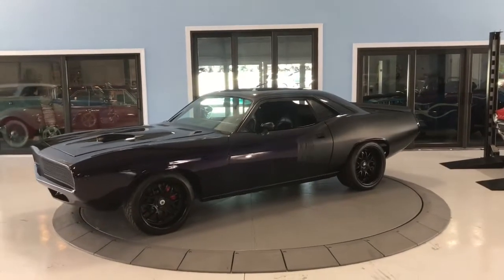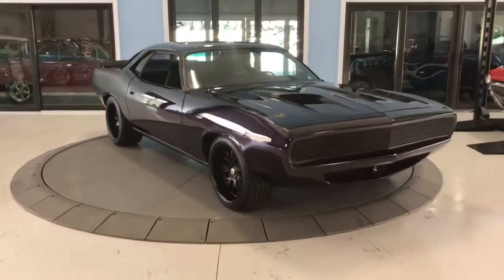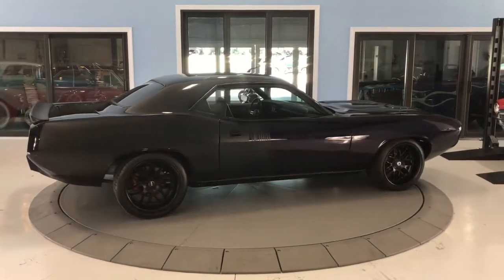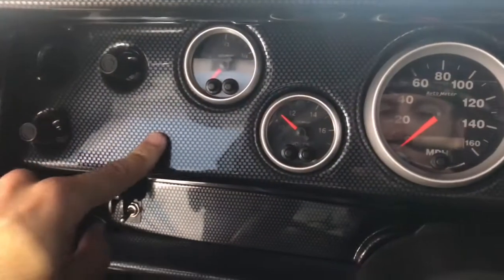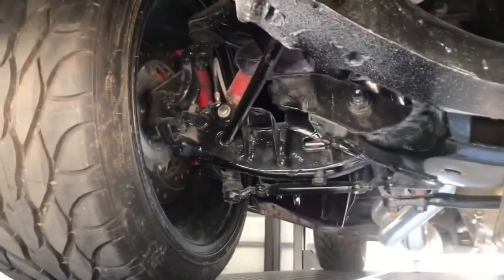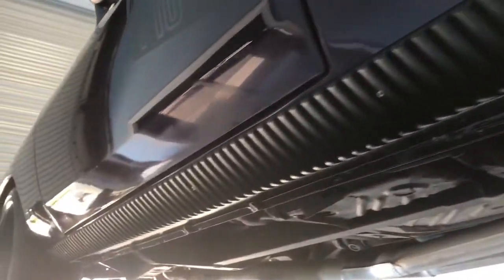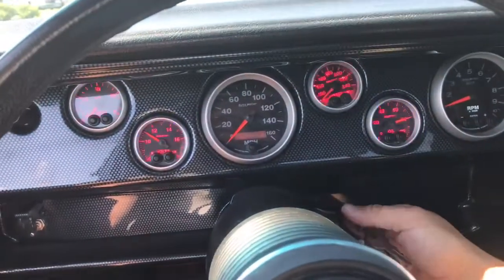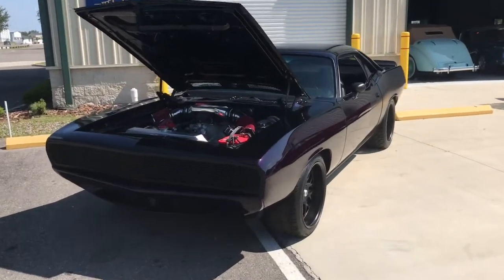1973 Plymouth Barracuda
1973 Plymouth Cuda

History

The Plymouth Barracuda is a two-door car that was manufactured by Plymouth from the 1964 to 1974 model years.

The third-generation 1970 to 1974 E-body Barracuda, was a completely new design that was shared with the Dodge Challenger and available in hardtop and convertible body styles. The Barracuda was discontinued after the 1974 model year.

What Is Special About This Car

The Plum Crazy purple Cuda we have at Skyway Classics is a perfect example of what modifications was done to muscle cars back in the 60s and 70s. It has been restored in such a fashion to exceed all the performance and visual limits that it had as a factory stock Cuda.

Mechanical

The engine is always the heart and soul of any muscle car and this engine is by far a lot more powerful than a stock one back in 1973. The much modified engine started out it’s life as a 440 Wedge but now is punched out to a huge 513 cubic inches and contains a supplement of horsepower adding parts such as a performance cam and kit, aluminum Mod Man intake, Holley carb, MSD ignition, reworked fuel supply system, custom performance air cleaner box and system, serpentine belt system, performance heads, headers, aluminum valve covers, and more.

All that power transfers to the rear with a H.D. 6 speed Transmission and Mopar rear end. The exhaust note is great through the performance mufflers and the ride is great also with the chassis and suspension redone.

Interior

The superb black bucket seat interior is stock appearing with the addition of of a few wild looking modifications. All you have to do is start up our Cuda and gaze upon the carbon fiber dash with all the performance gauges brilliantly lit up in many mod colors.
Also present is the famous “Pistol Grip” shifter mounted in the factory black floor console.

Exterior

The body lines on this Cuda look better than they did back in 1973 and the purple paint shines and glistens in the light. A matte black side panel decal is planted on both sides on the rear quarter panel and proclaims this Cuda is powered by a “440” cubic inch engine. If that doesn’t warn you the custom front grill hidden headlights, hood scoops, and twin racing mirrors will.

The Cuda rides on custom black mag wheels and fat performance tires and the stopping power is supplies by Wilwood disc brakes.

Conclusion

Sometimes being reserved is good, but that is not the case on the 1973 Plymouth Cuda we have at Skyway Classics. If you do not want to be noticed, do not buy this car. It draws attention with not only it’s looks but it’s sound and performance too.

We also finance!

Or you can check out our historical write ups of other vehicles on our Skyway Classics Blog